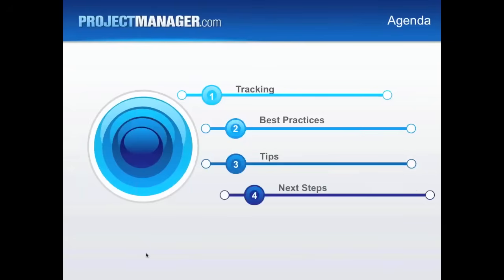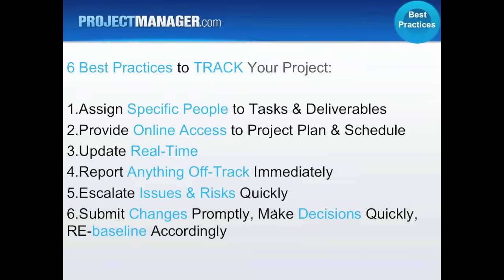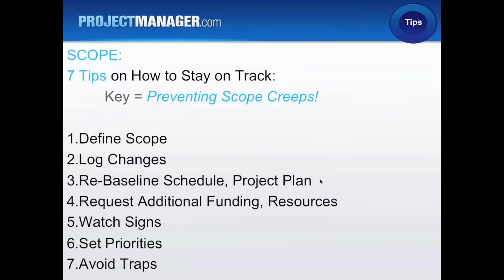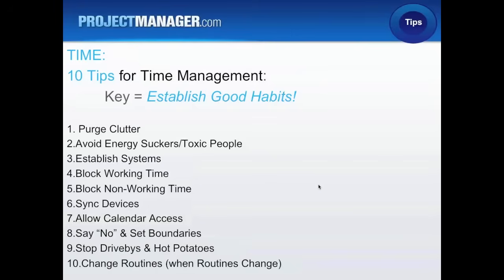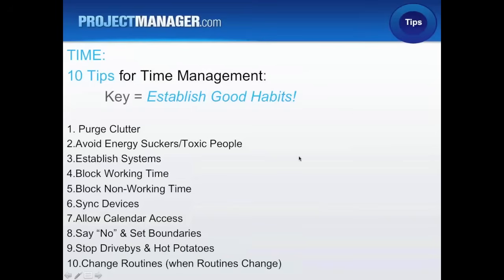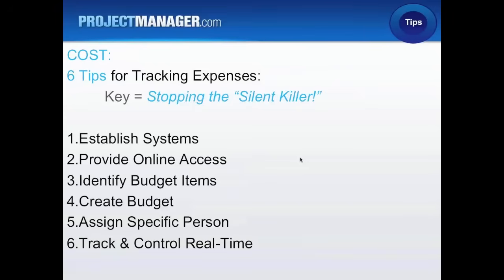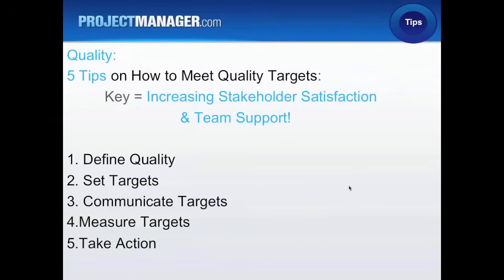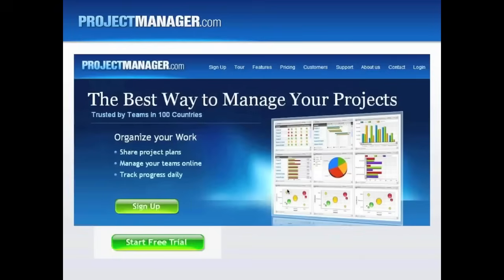Free Project Management Training: How to Track Your Projects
Watch this 1 hour Training Course Webinar on "How to track your projects" - by Jennifer Whitt, Program Director of Learn the basics of project management as well as tips from experts.